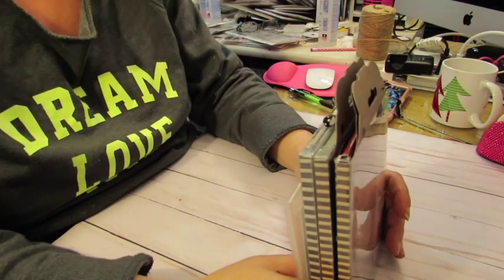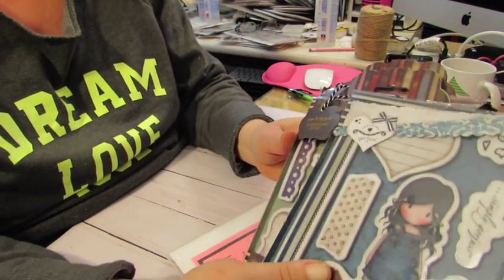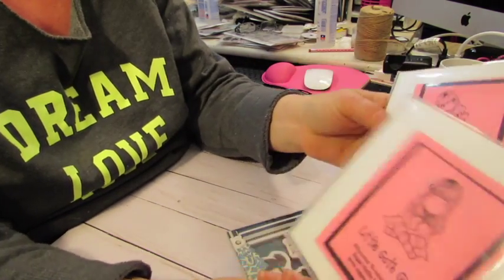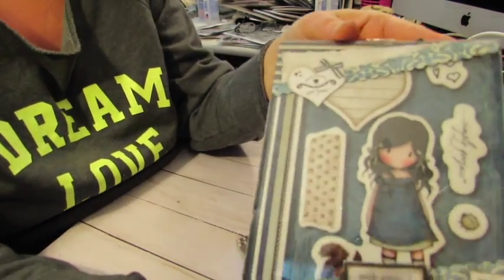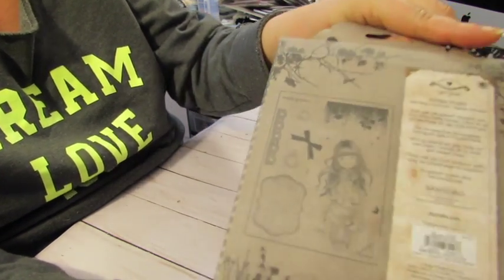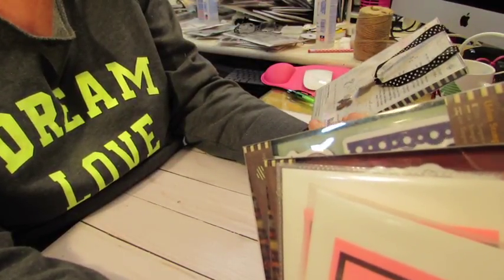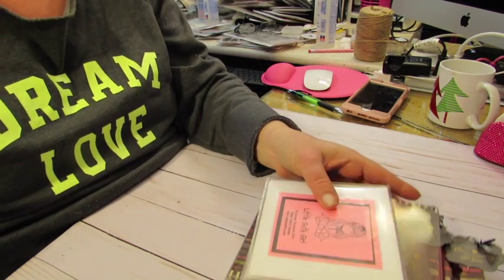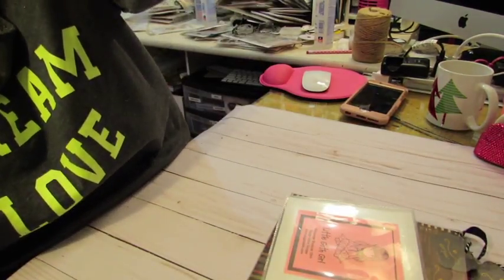*** SOLD**DESTASH* Gorjuss Girl Stamps